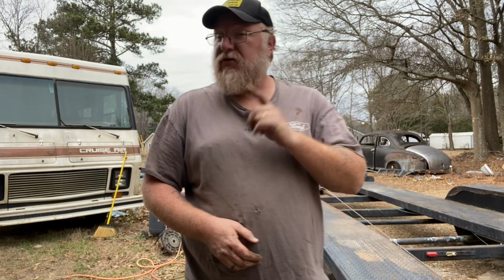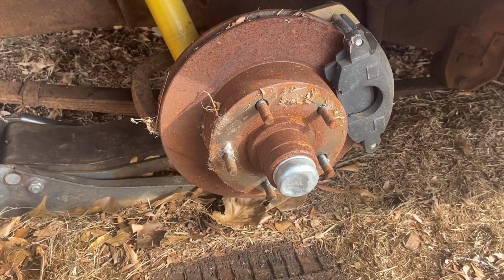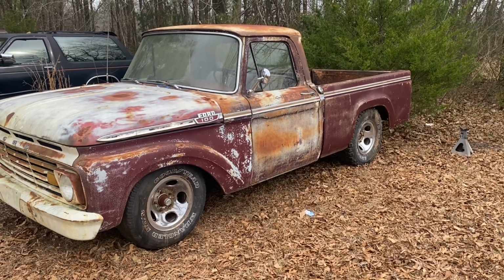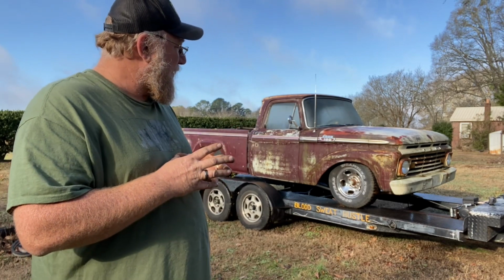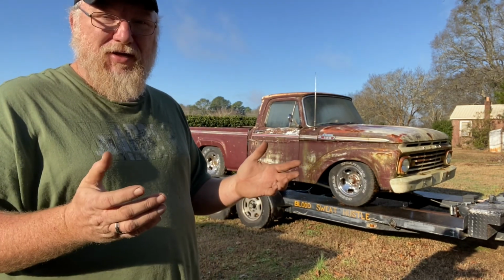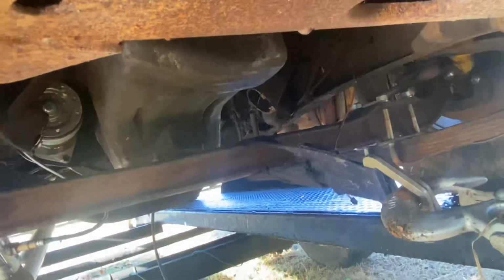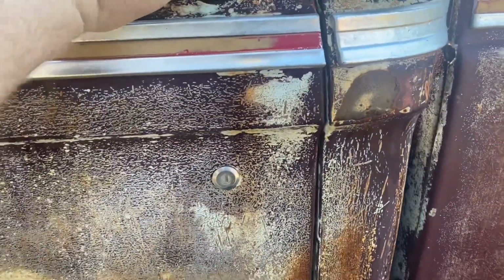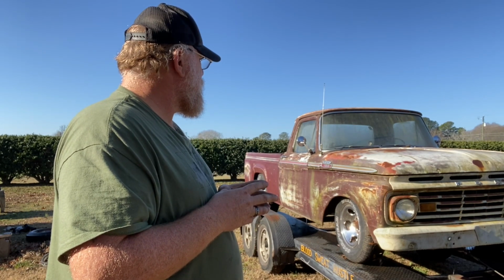Introducing Waylon, our budget build 1963 F100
This is my start to the 3kbudget battleofthebudget build that is being put on by @HotRodGuyGarage